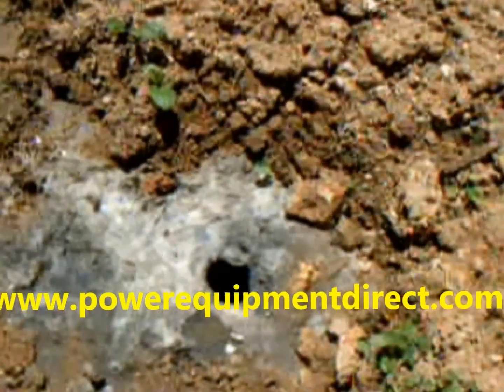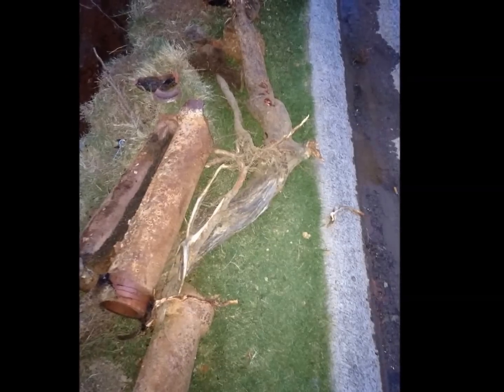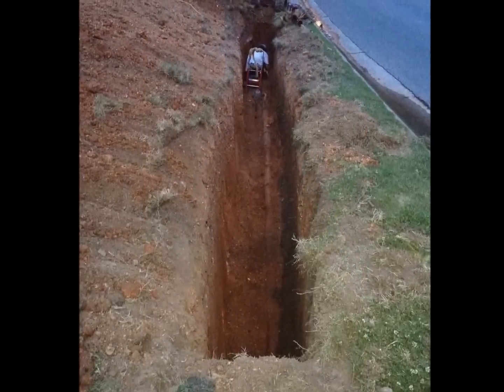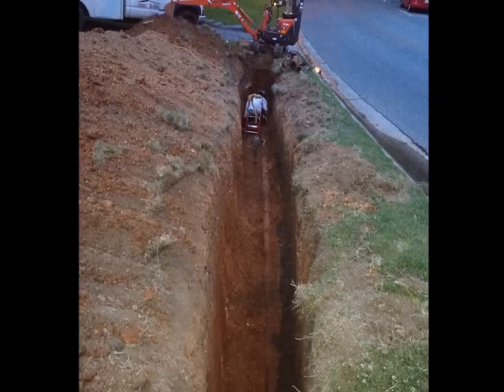Sewer Jet Cleaning: MTM Hydro 1/4" F (4.5) Laser Fixed Sewer Jetter Nozzle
A 10 year clog was solved in one day with a sewer jet.